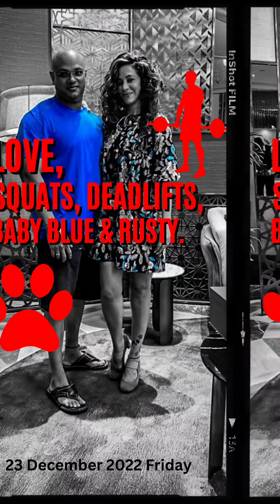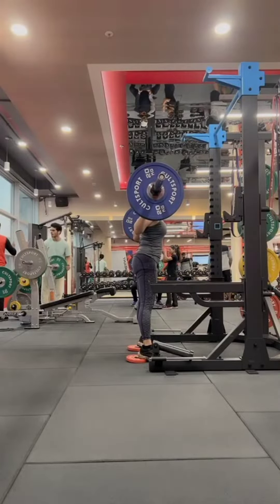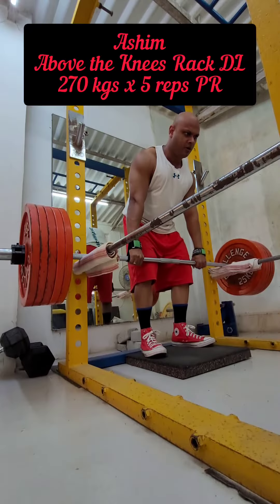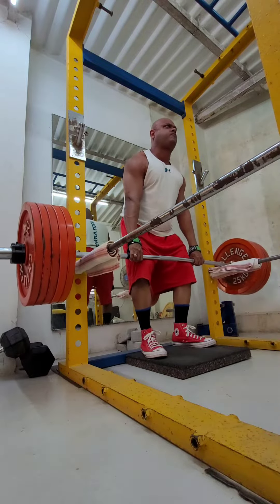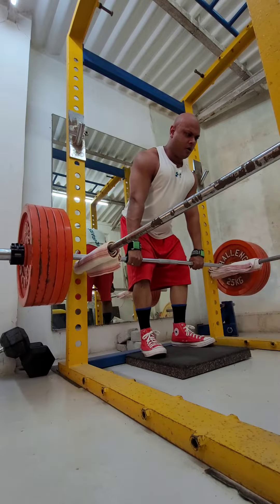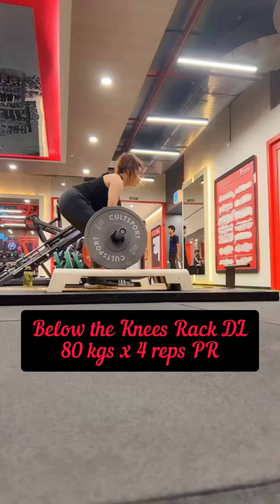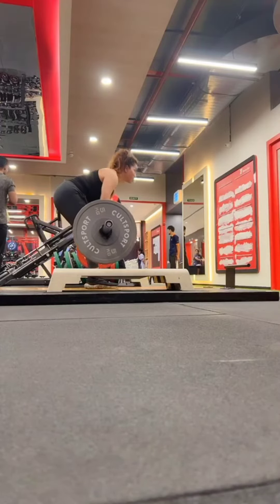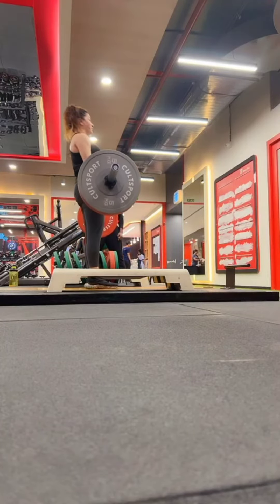Ashim Above the Knees RackPulls 270x5 & Mreenal SQ 60x3 & Below the Knees Rack Deadlift 80x4 [kgs]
23 December 2022 Friday
DEADLIFT DAY

DAILY GAUNTLET for 10 Total Sets:
Abs + Forearms + Calves + Back + Delts

STANDALONE:
- One Arm Low Pulley Rows
- DB Romanian Deadlifts

MAIN EVENT:
1. Above the Knees Rack Deadlifts up to 3RM: 270 kgs x 5 reps PR

x

Priority: Back + Shoulders + Arms
Daily: Abs + Forearms + Calves + Back + Delts

Mon: Back + Volume DL
Tue: Arms + Chest
Wed: Legs + Maintenance SQ
Thu: Shoulders
Fri: Heavy DL
Sat: Arms
Sun: Shoulders

x

❤️‍🔥 Mreenal Deshraj @mreenaldeshraj

🏰 Oversight Commission
Kshitij Mehta @lionheart200477
Viraj Sarmalkar @maverickvraj
Coach Scott from Iron Addicts Forums @ironyaddict

🧟‍♂️ Deadlift Specialization
Ben Thompson @tbaydeadliftking